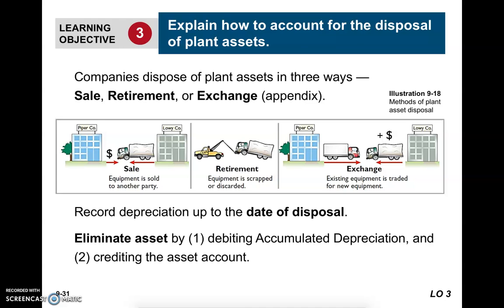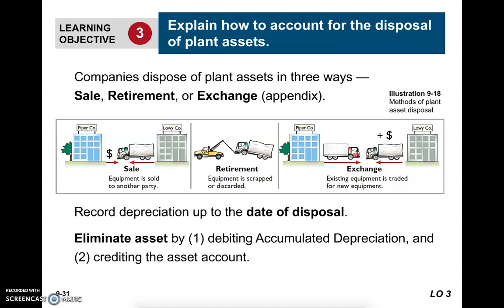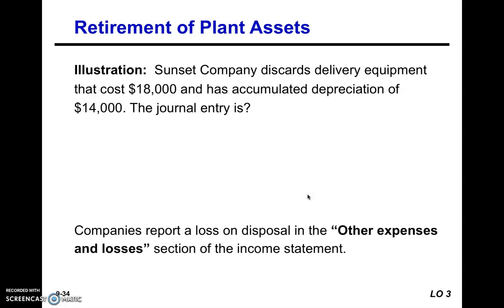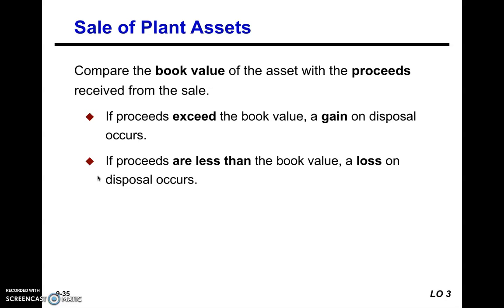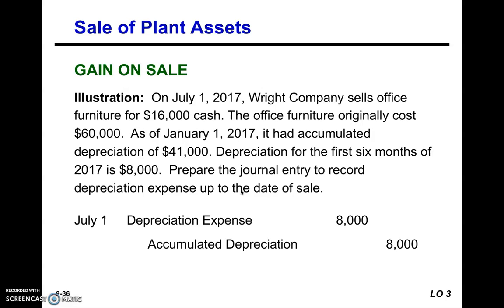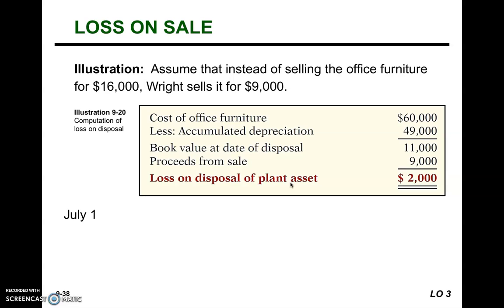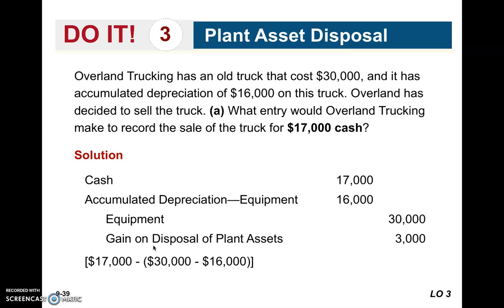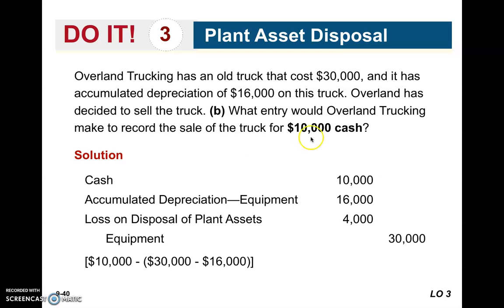Ch 9 sale of PP&E